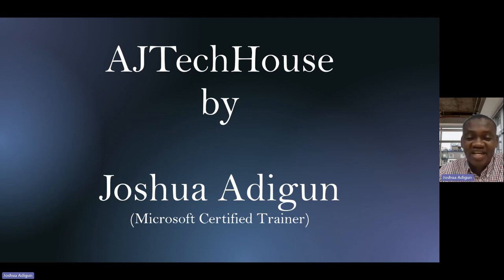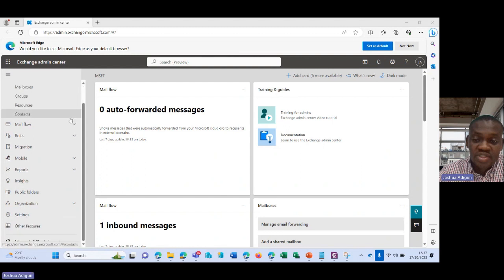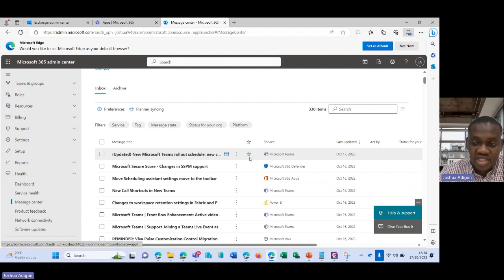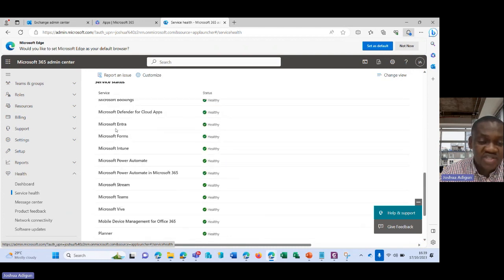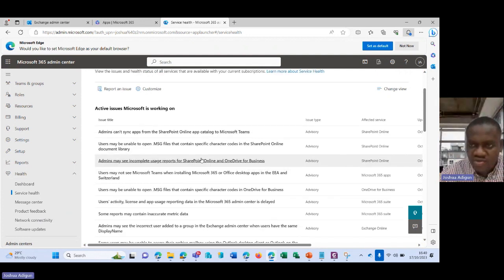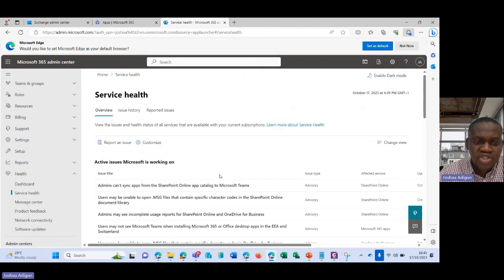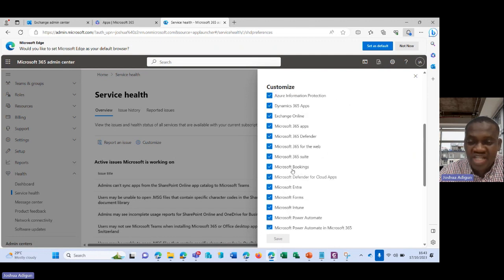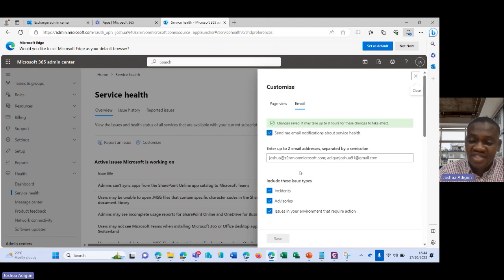How to get notified of all major Service Incidents (SI) in Microsoft 365 in 2023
Microsoft admins can view the status of services and find out when maintenance is scheduled. Service health information is available at any time by signing in.

View status of services: The Service health section shows the current status of the service and details about service disruptions and outages. Planned maintenance information is available on the Message Center.

Service incidents: A service incident is an event that affects the delivery of a service. Service incidents may be caused by hardware or software failure in the Microsoft data center, a faulty network connection due to a change made by Microsoft, or a major data center challenge such as fire, flood, or regional catastrophe. Interruptions caused by third party service providers, or changes made within customer managed environment, aren't considered service incidents. Most service incidents can be addressed using Microsoft technology and process solutions and are resolved within a short time. However, some service incidents are more serious and can lead to longer term outages.

Service notifications: There are two types of notifications about times when services may not be available: Planned maintenance events and Unplanned downtime.

Planned maintenance events: Planned maintenance is regular Microsoft-initiated service updates to the infrastructure and software applications. Planned maintenance notifications inform customers about service work that might affect the functionality of a Microsoft service. Customers are notified no later than five days in advance of all planned maintenance through Message center on the Microsoft 365 admin center. Microsoft typically plans maintenance for times when service usage is historically at its lowest based on regional time zones.

Unplanned downtime: Unplanned service incidents occur when one of the services is unavailable or unresponsive due to a failure within the Microsoft managed environment. Customers are notified of known service incidents through Service health on the Microsoft 365 admin center.